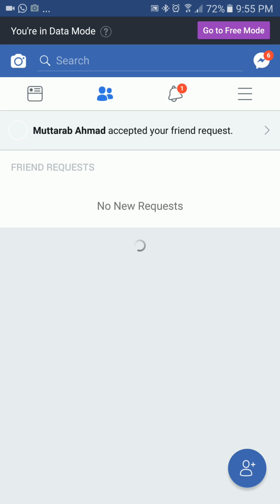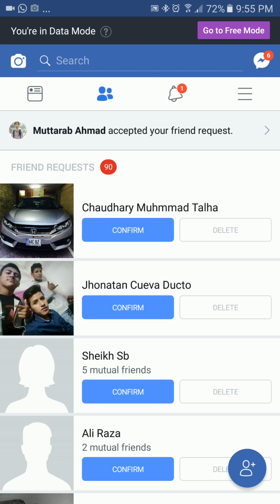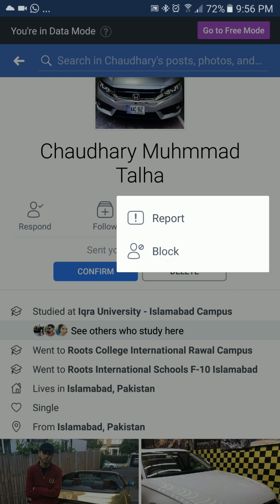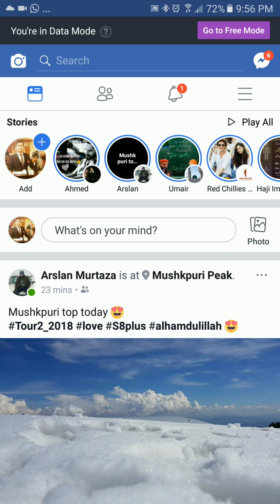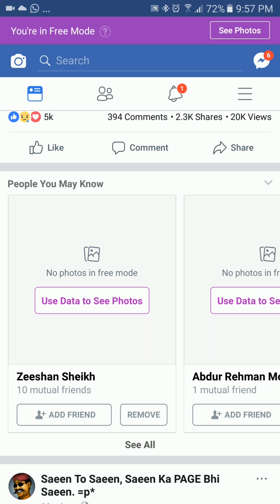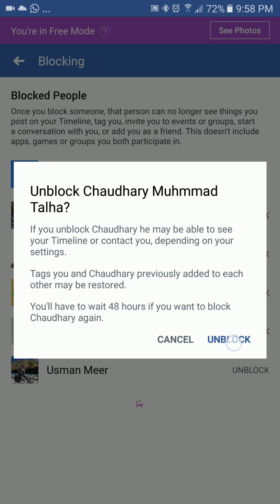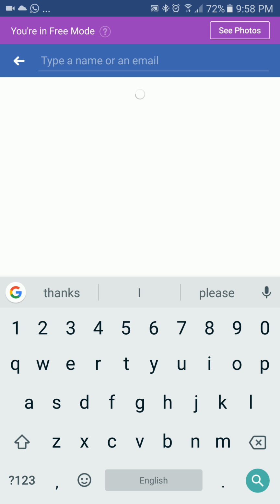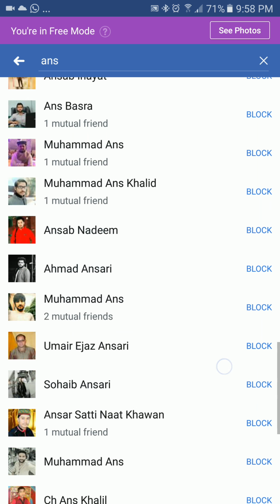How to block & unblock someone on Facebook (either friend or someone else) - Facebook Online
If someone is irritating you then Facebook allows us to block that profile. So he/she will not be able to see your profiles/send a message and even tag you somewhere. If by mistake you blocked your friend then you can also unlock it. Watch this short video to get complete details.

If you've any questions/queries please comment, I'll be answering all of your comments.